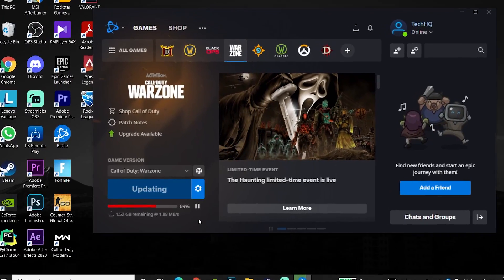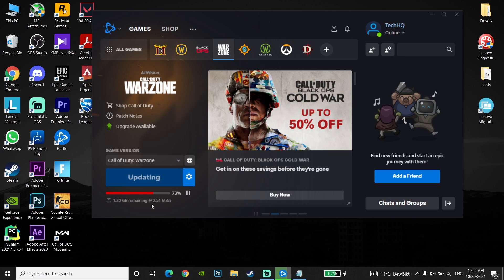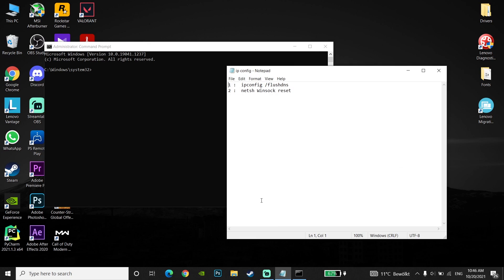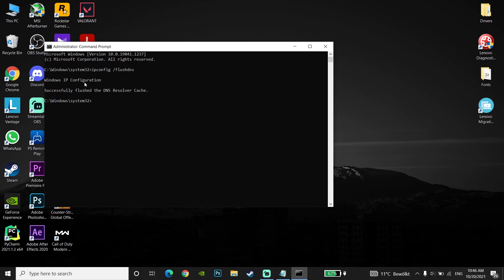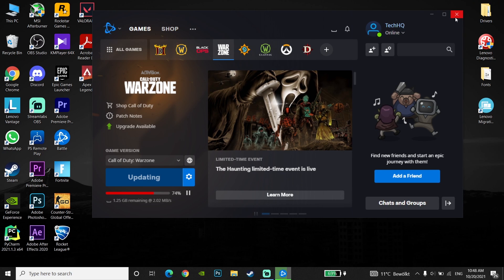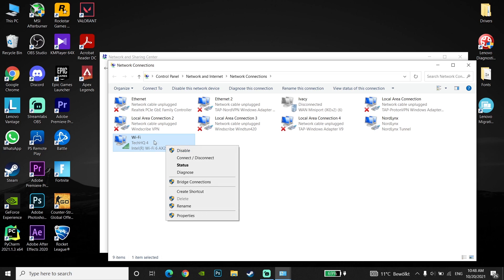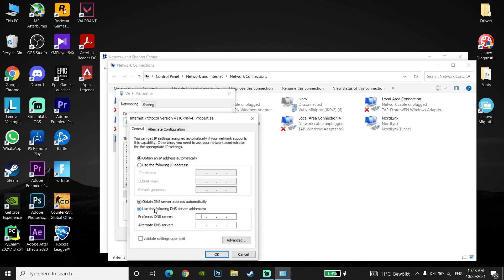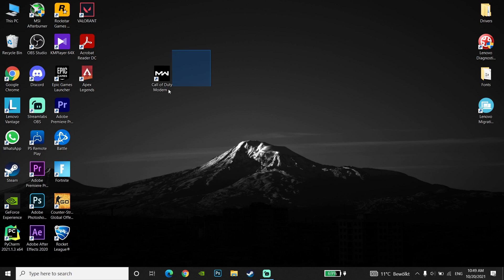How to fix Slow Download Speeds on Battlenet | Increase Download speed for Warzone and Battlenet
Hello everybody in this video I'm showing you How to fix Slow Download Speeds on Battlenet | Increase Download speed for Warzone and Battlenet. so if you want to know how to increase download speed for call of duty warzone just watch this video.

commands:
1 : ipconfig /flushdns
2 : netsh Winsock reset
0:00 Intro
0:24 Method 1: use ip config command
1:26 Method 2: use a dns server to increase download speed for battle net launcher
2:42 Method 3: use wired connection or lan cable
3:04 Outro